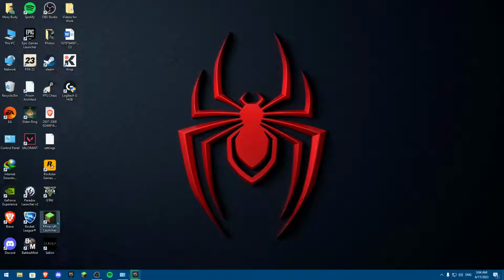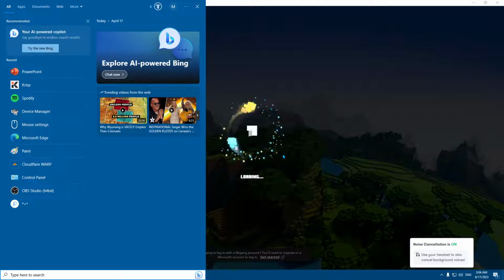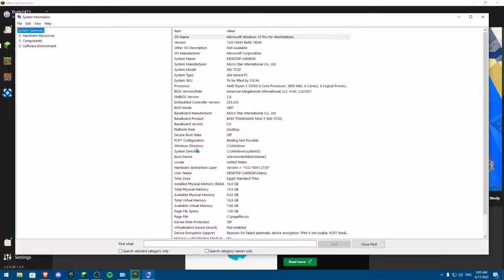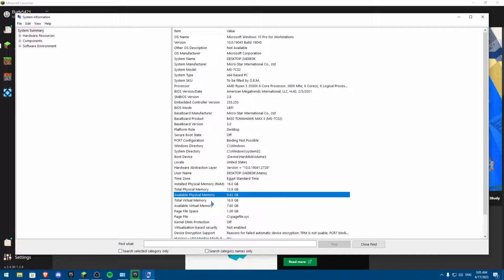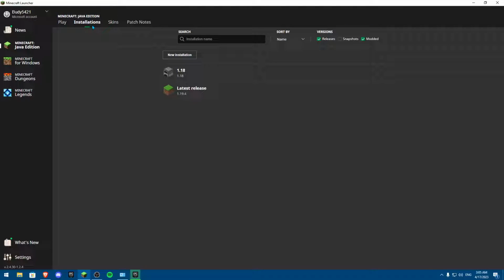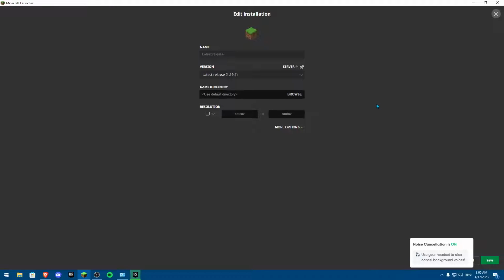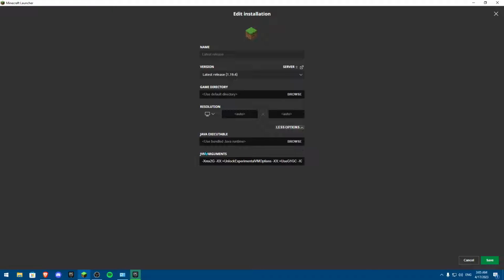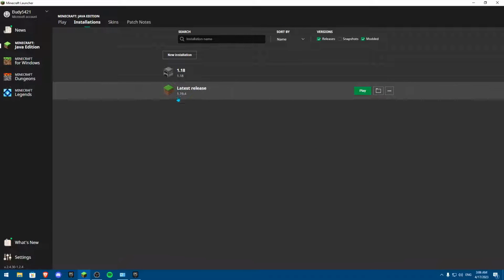How To Allocate More Ram To Minecraft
In this video we show you how to allocate more ram to your Minecraft game. If you want to know how to be able to add more ram to Minecraft version 1.19 then this is the perfect tutorial for you.